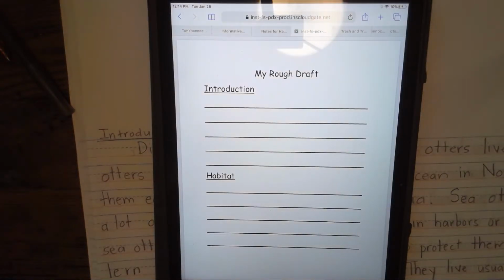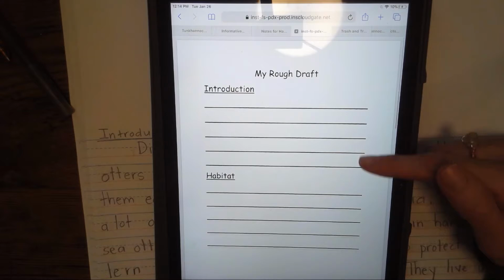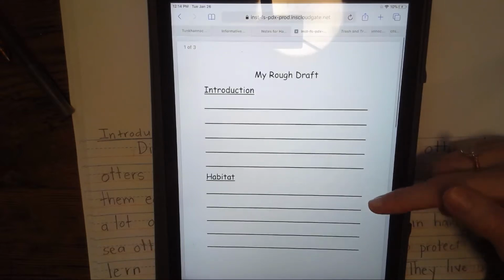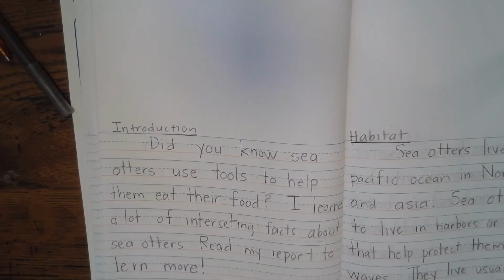revise and edit